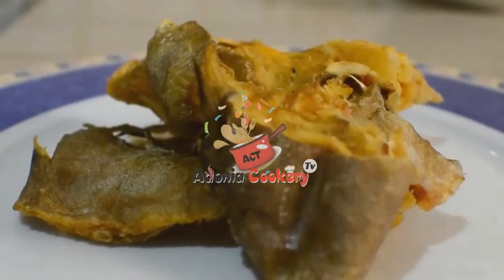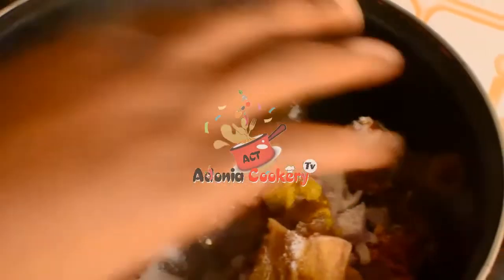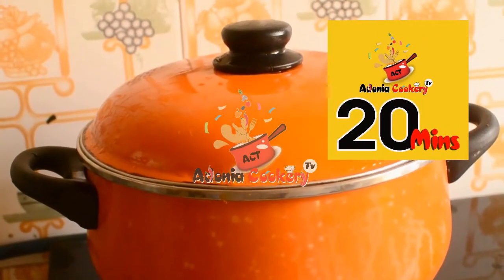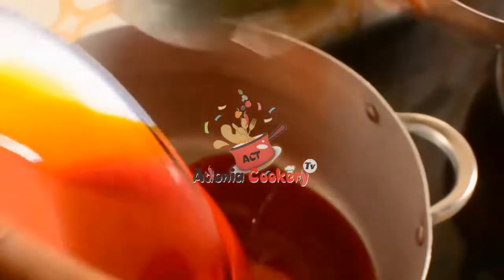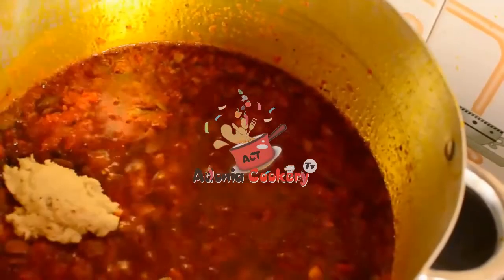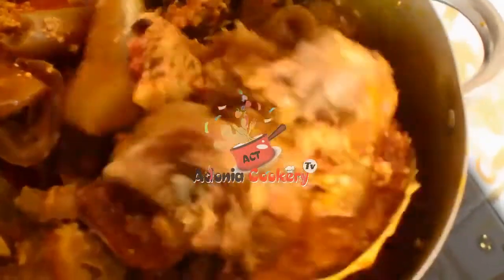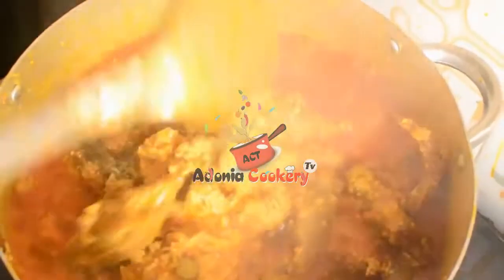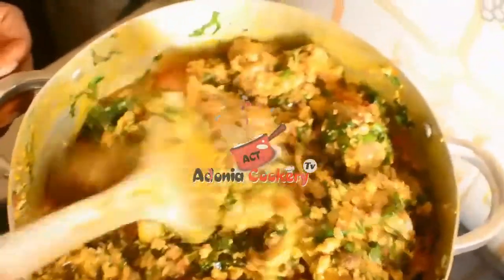HOW TO PREPARE EGUSI SOUP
Egusi soup is an exotic hearty food that will satisfy your taste buds. It is a staple in most West African home and it is an uncomplicated one pot meal that is often accompanied with swallows like Eba, Amala, Semovita, Pounded yam, Fufu, and the likes. Some hardcore like I am will even serve over Rice.
              INGREDIENT
STOCK FISH
UZIZA LEAVE
PALM OIL
DRY FISH
UGWU(PUMPKIN LEAVE)
CRAY FISH
CAMEROON PEPPER
LOCUST BEANS(IRU)
EGUSI(MELON SEED)
SALT
SEASONING
OKPE(CASTOR SEED)
TATASE(BELL PEPPER)
ONION
COW MEAT
COW SKIN
SAKI(FRESH COW STOMACH)